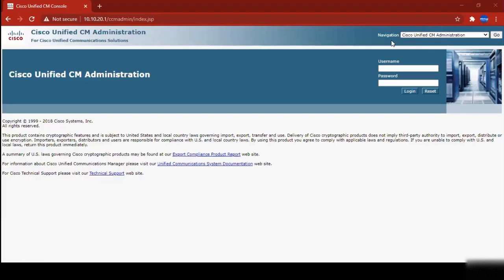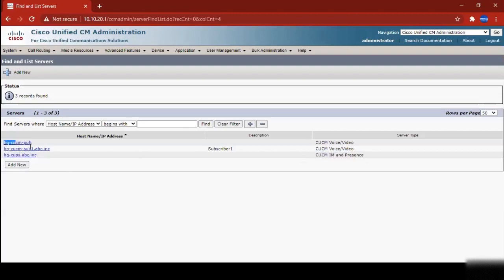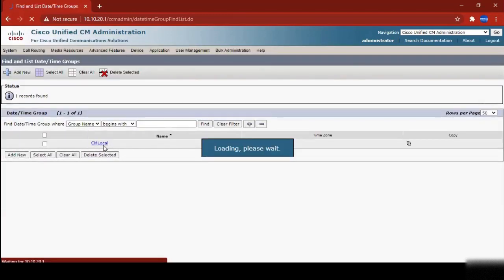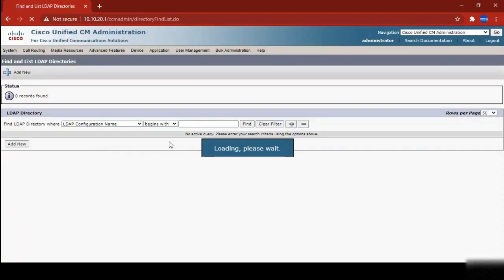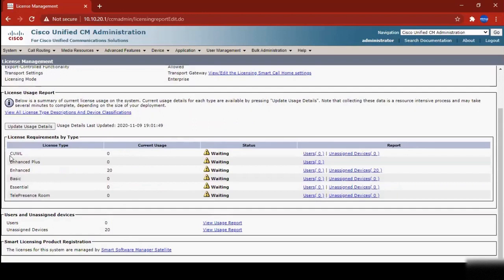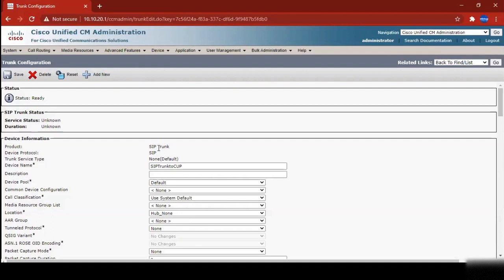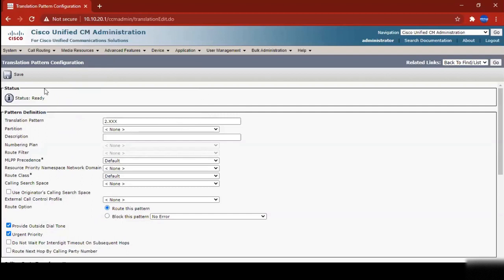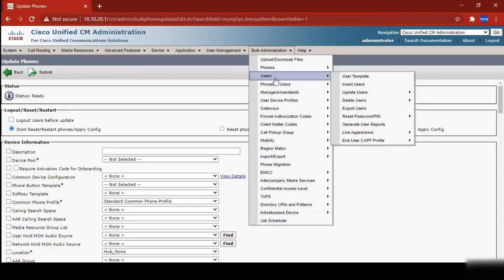1. CUCM Administration - Deployment and Configuration